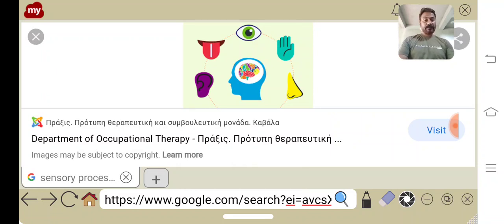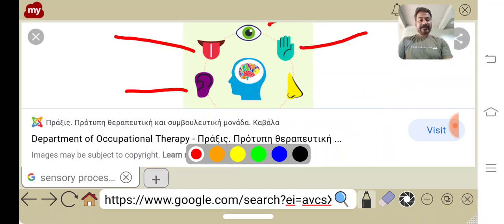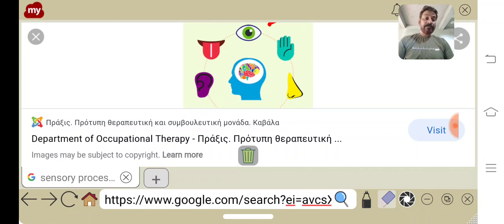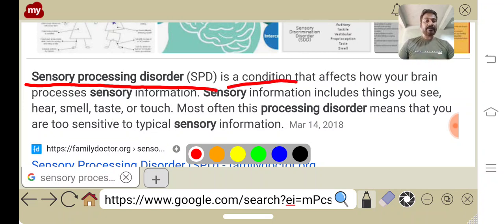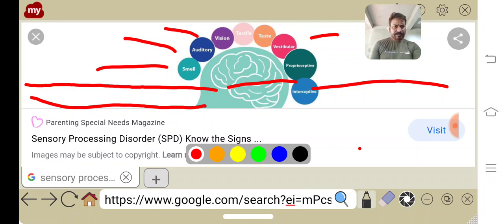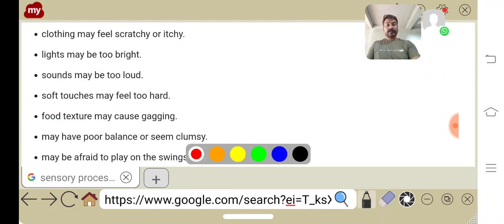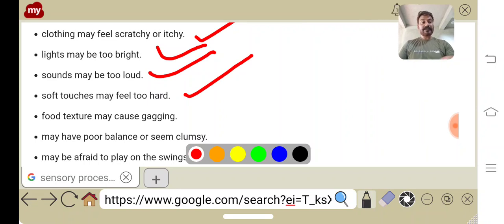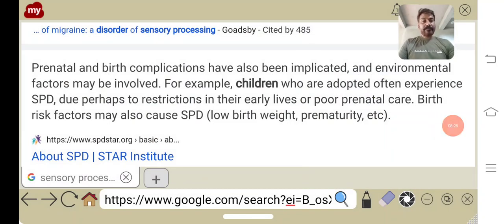PHYSICAL EDUCATION XII SPD